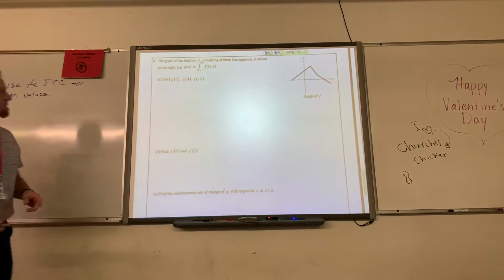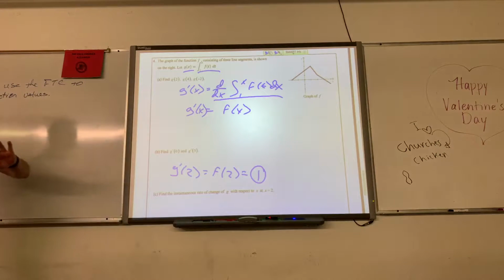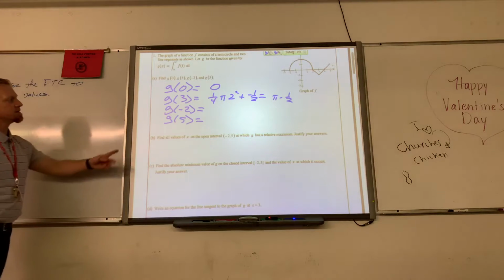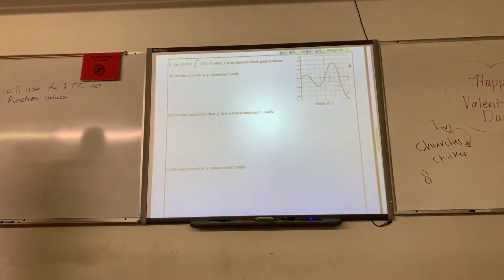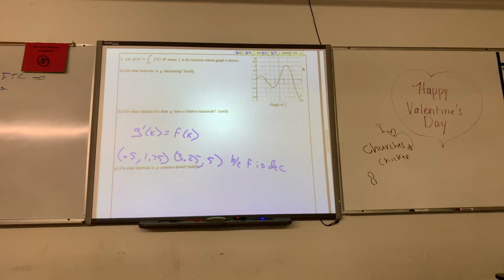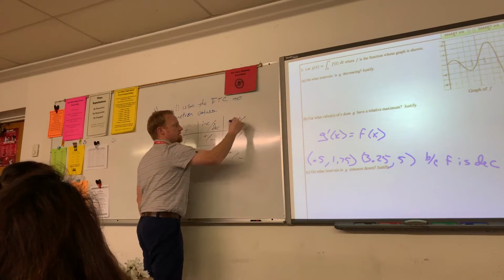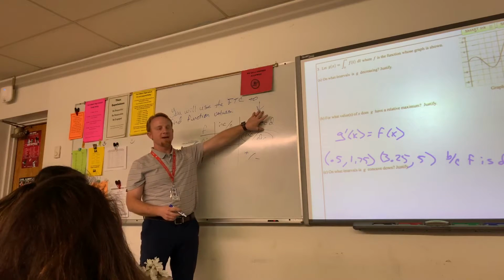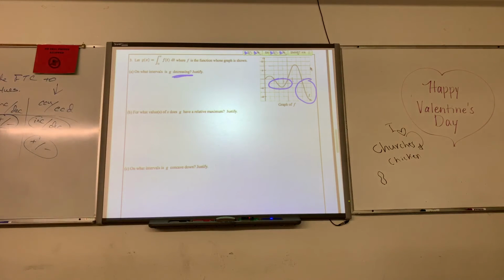Calculus - answers functions defined by integrals